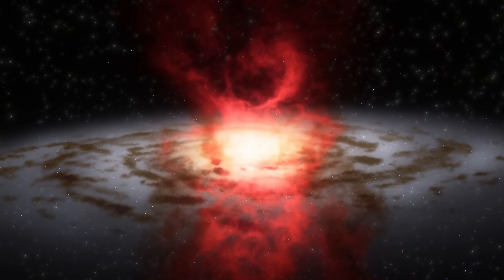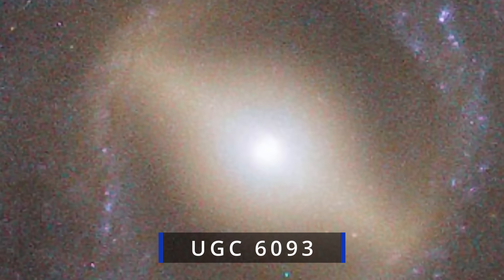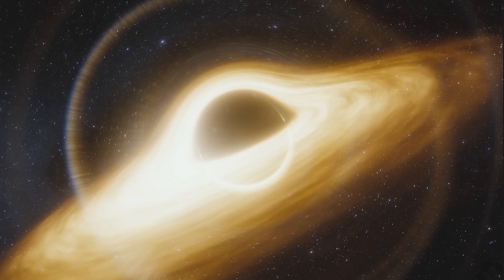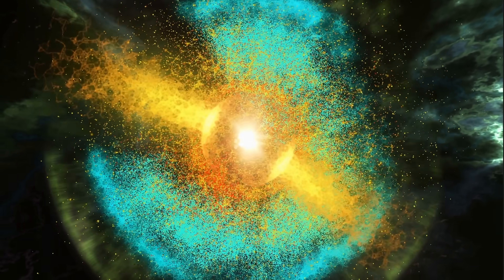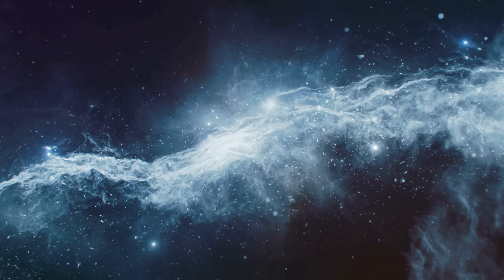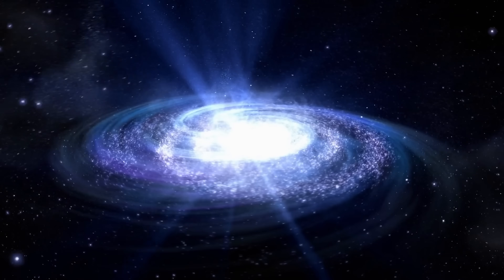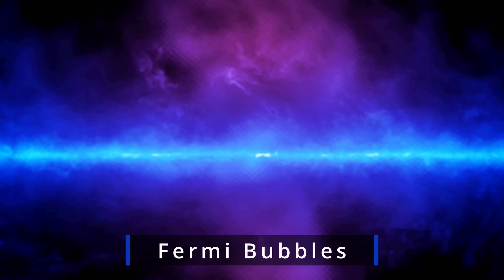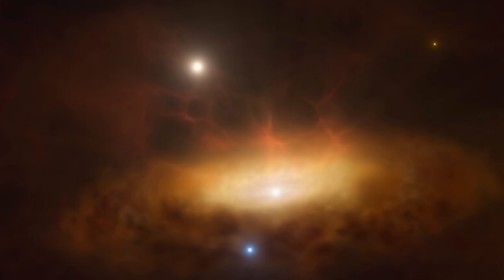We've Never Seen a Massive Black Hole Come to Life Until Now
Hello and welcome! My name is Anton and in this video, we will talk about a galaxy becoming active in just 5 years

0:00 First ever activation of a central black hole
0:40 What are AGNs?
2:15 How it all started: 3c 273
3:10 Why these objects are important
4:10 Shut down AGN creating echoes
5:40 Discovery that surprised everyone
7:00 Why this is important
7:50 Alternative explanations and conclusions

Keel et al., 2015